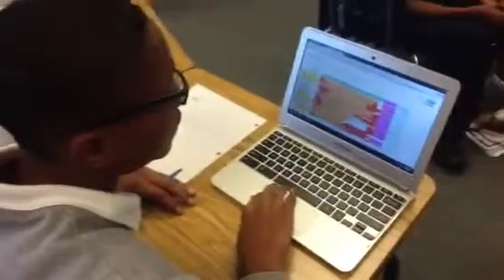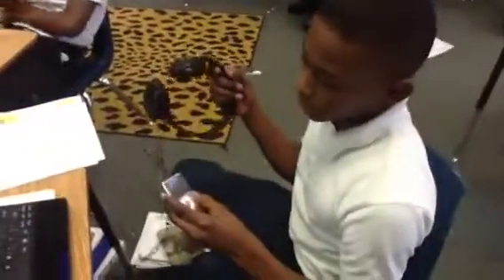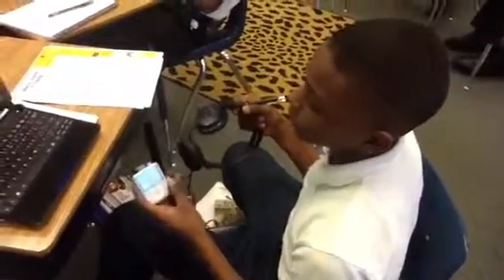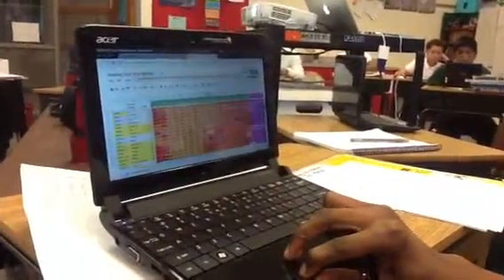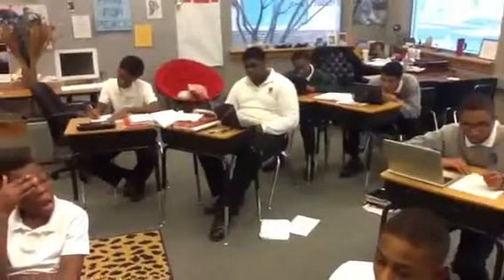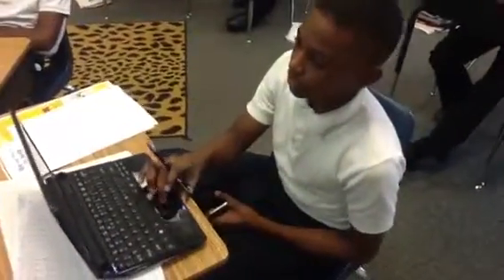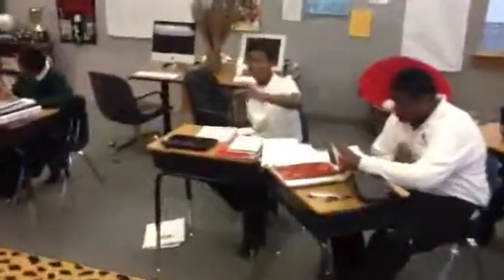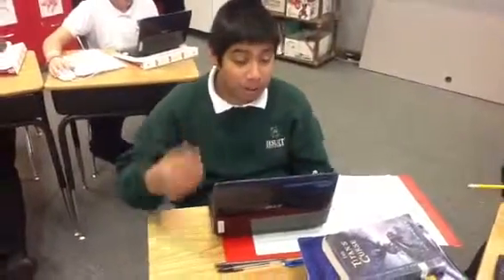Working on chromebook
Chris shows his science work on a chromebook.